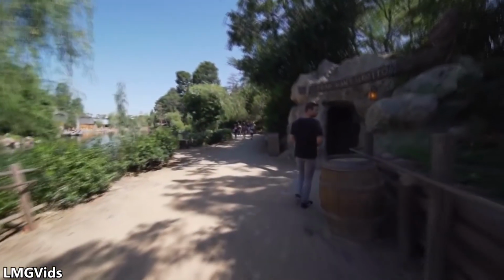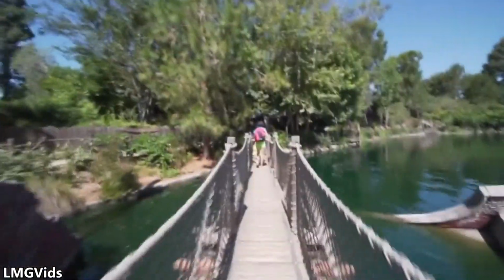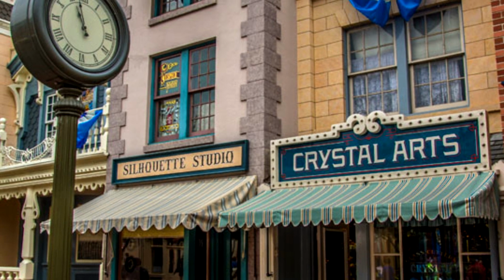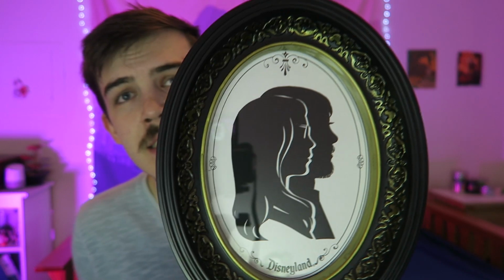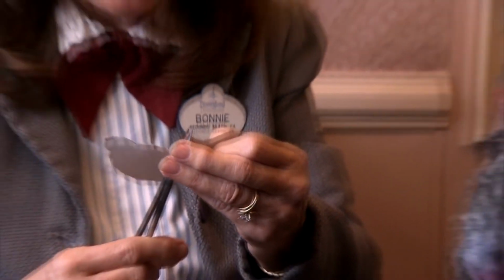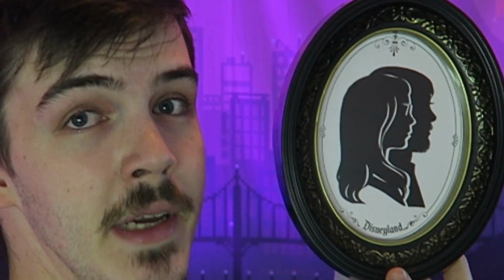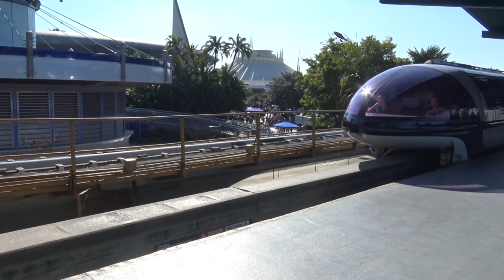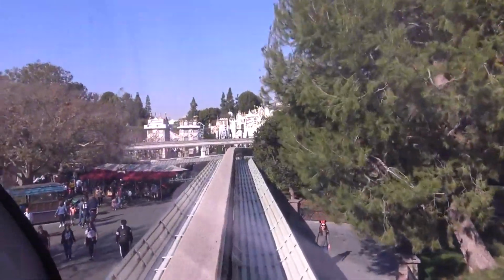7 Disneyland Things You've NEVER Done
Disneyland has a LOT to do! With so many amazing shows and attractions around every corner, a lot of really fun things often get overlooked.
Chances are, you've done or at least heard of several things on this list, but hopefully you've found something new to try!